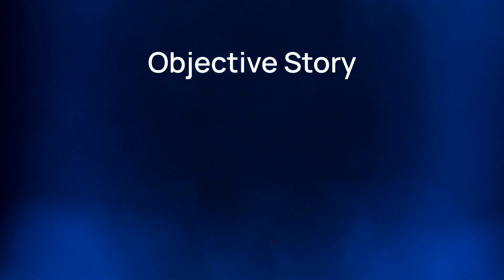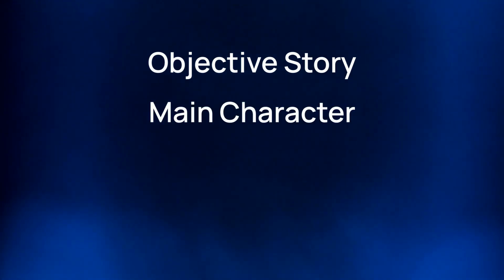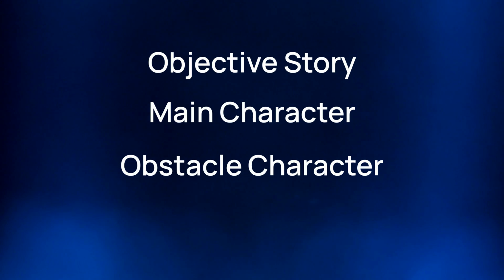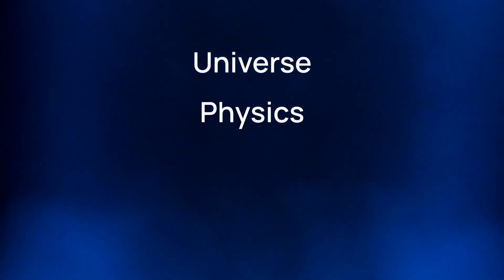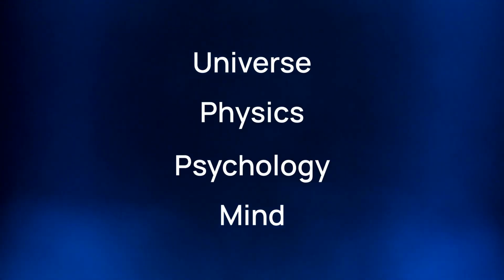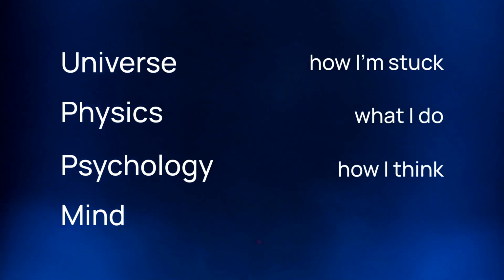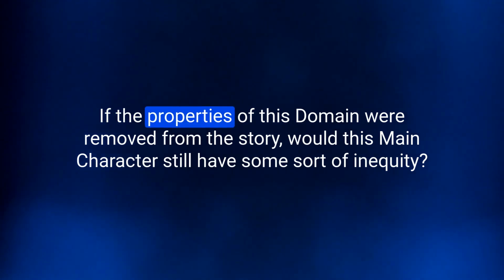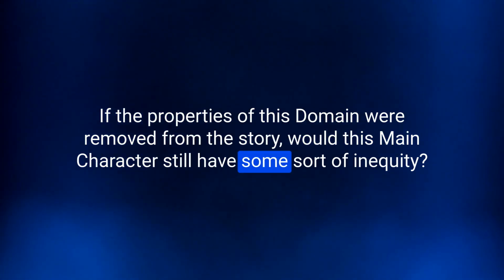Finding the Source of Conflict in Your Main Character Throughline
Distinguishing the Main Character Throughline in Storytelling

Jim Hull, host of Building Subtxt, dives into the intricacies of identifying the source of conflict within a Main Character Throughline, differentiating it from the Objective Story Throughline, with an emphasis on the importance of separating the roles of the Protagonist and the Main Character in storytelling.

Through detailed analysis of examples like 'Poor Things,' 'Oppenheimer,' 'Past Lives,' and 'American Fiction,' Jim explains how the Main Character's personal baggage and internal conflicts provide a unique perspective that engages the audience's empathy.

Jim further illustrates the significance of honesty and vulnerability from authors in creating meaningful narratives. The video serves as a guide for writers to effectively explore and articulate the Main Character's journey and conflicts, reinforcing the value of personal depth in storytelling.

00:00 Welcome to Building Subtxt: Unveiling the Main Character Throughline
00:52 Understanding Throughlines: The Foundation of Storytelling
01:13 Distinguishing Between Protagonist and Main Character
03:51 Exploring Main Character Throughlines in Film
09:35 Applying the Concept: Identifying Sources of Conflict
11:55 Conclusion: The Importance of the Main Character Throughline

Make your stories unforgettable with Subtxt. Elevate your writing with tools designed to enhance your narrative’s depth and engagement. Start your journey to storytelling mastery today at Subtxt

Want to learn more? Join the AI-Powered Storytelling cohort, and dive into the depths of narrative theory and how best to leverage this new frontier of technology. Find out why 160+ students have rated the course 4.9 and get a free year of Subtxt Pro with your enrollment!